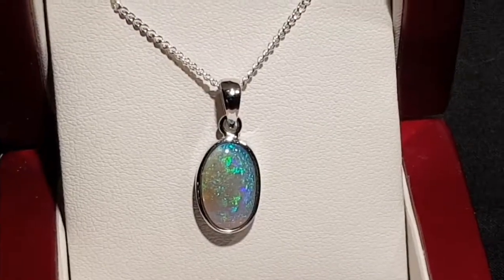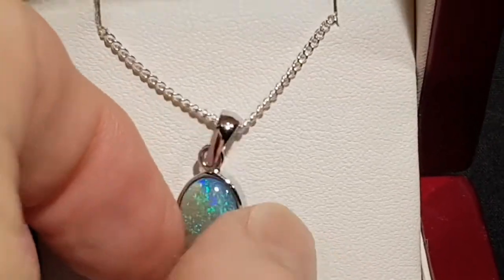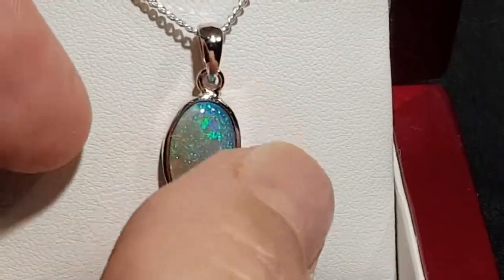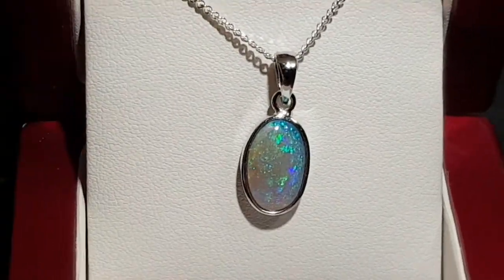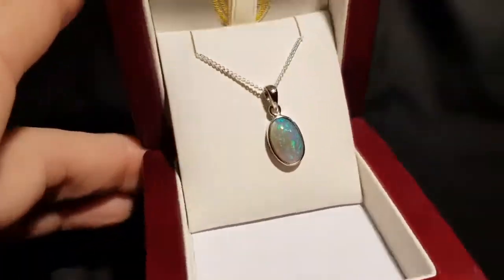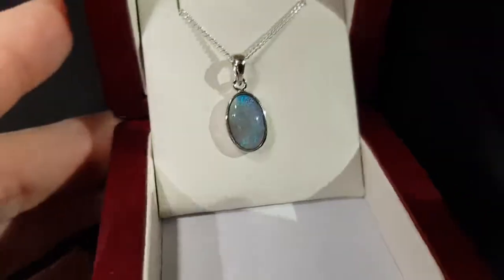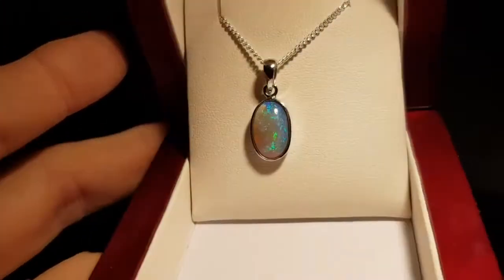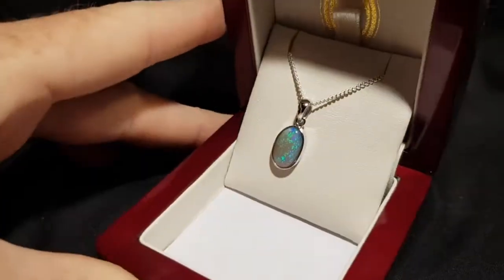Awesome Pattern of Opal Pendant from Queensland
Very Nice Classic Opal Pendant - A little bit Inclusion at the Back - Green has good size and brightness, oval in shape, green is the most popular colour, set in sterling silver and 100% natural. For Natural Opal Jewellery from the website in the featured video, please go For information about opal or visit the Opal Museum in Brisbane Australia go